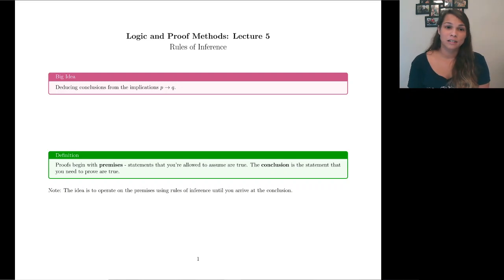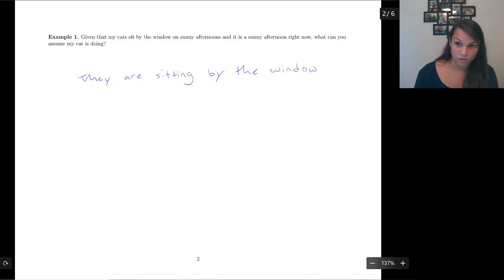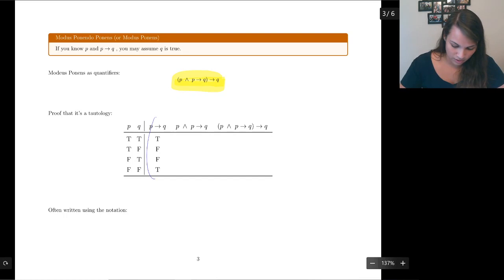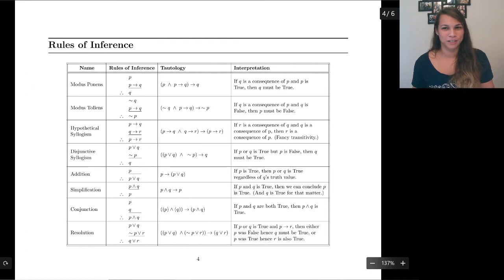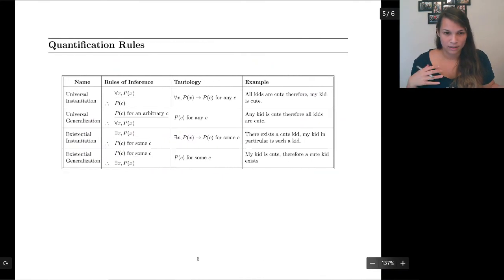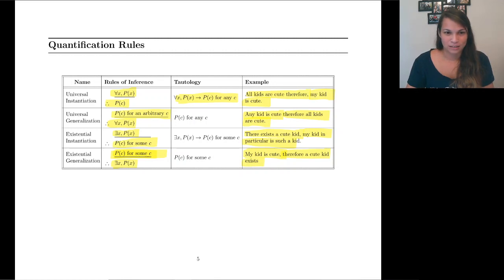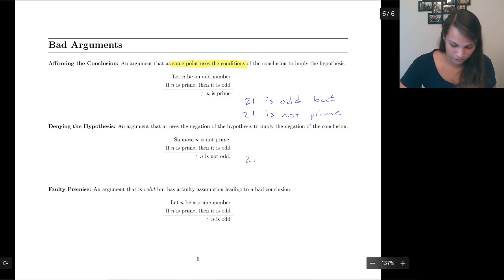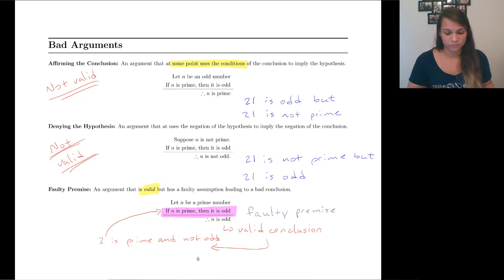Logic and Proofs | Part 5 - Rules of Inference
This video is about:
- Drawing conclusions from the conditional 'if p then q'
- Modus Ponendo Ponens
- Modus Tollens
- Quantification Rules

MISTAKE: There is a mistake in the truth table on slide 3. The third true/false value in the third column is TRUE not False.